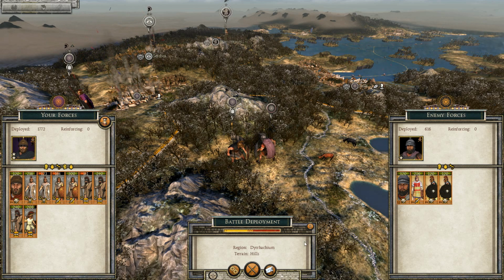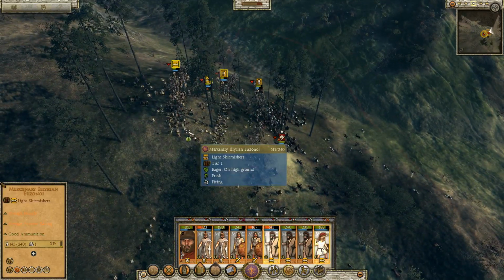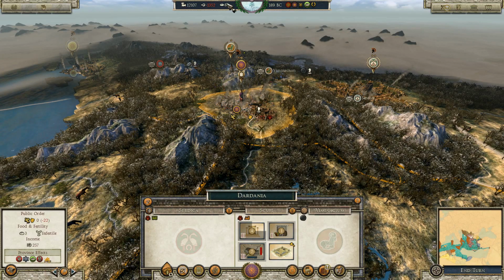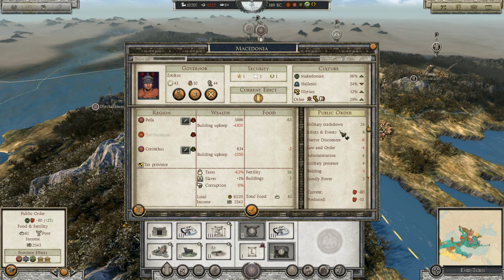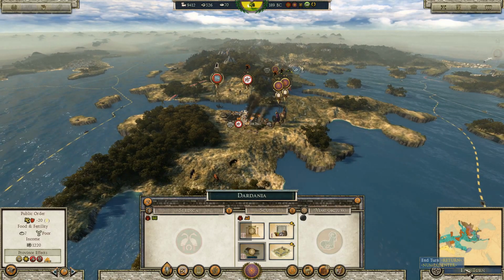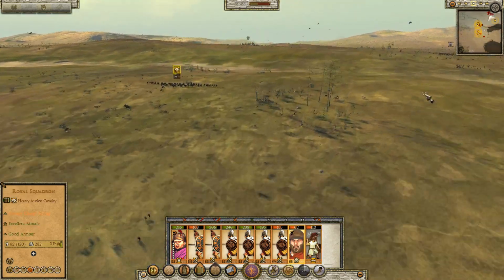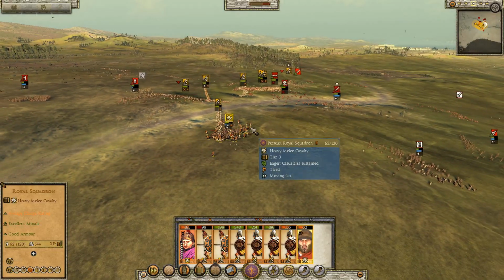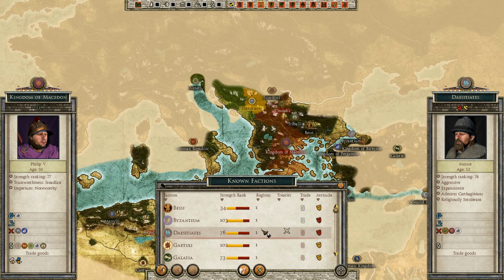LOSSES AND GAINS! Ancient Empires Campaign - Macedon (PART 11)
King Phillip is celebrated in Pella. The Empire is starting to grow once more. The Achaean League in the south has been conquered, but hungry eyes now look to Corinth. Barbarian armies sail south to strip the city from Macedonian rule.

King Phillip turns his army back to Corinth. He will not allow his gains to be taken so quickly.. he will have vengeance.